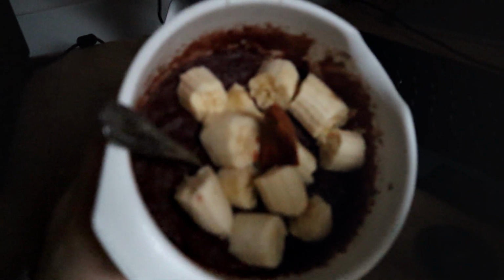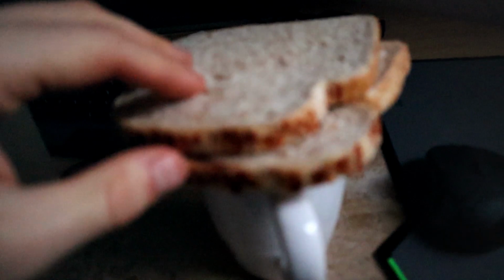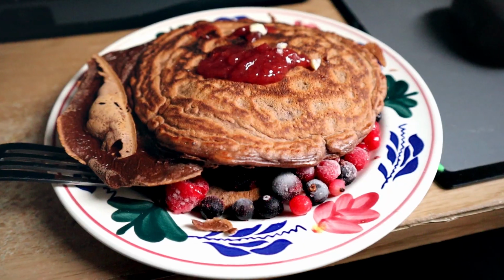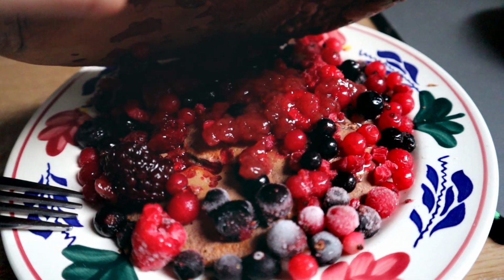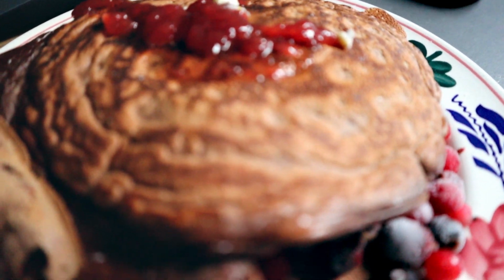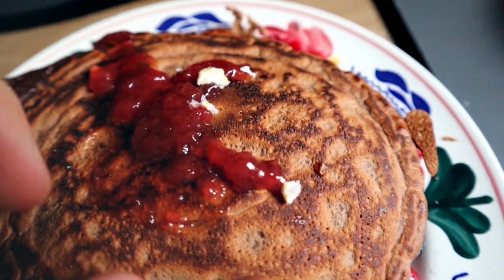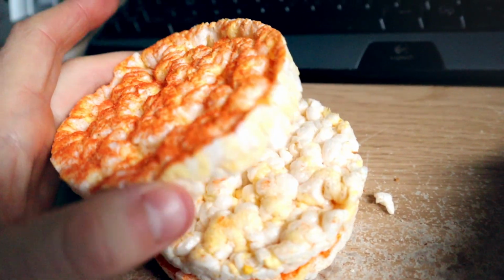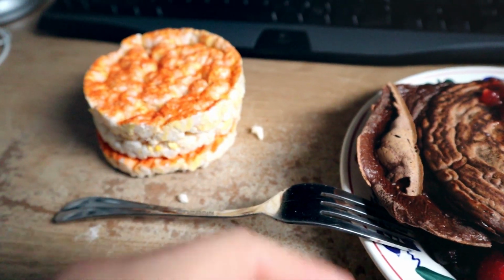THIS HAS TO CHANGE.. | Bulking Plans & EPIC Upper Body Workout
This seriously HAS to change! My lean bulking plans for the coming year & my epic upper body workout!